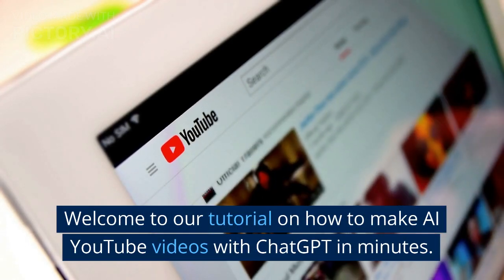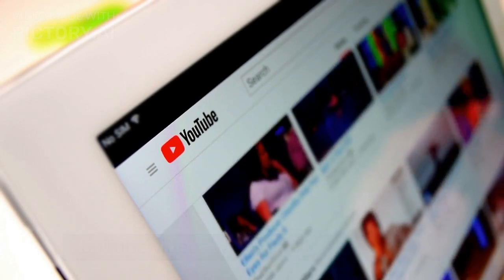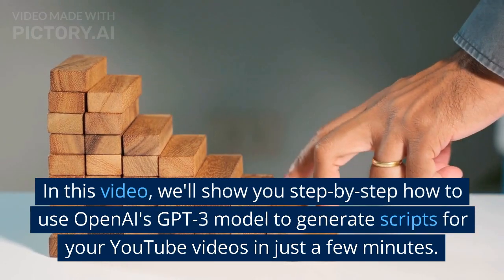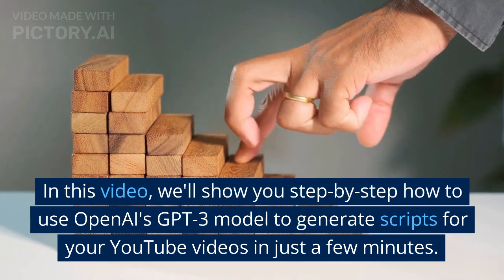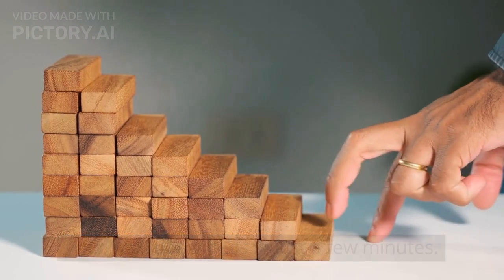How to Make AI YouTube Videos with ChatGPT in Minutes for FREE | ChatGPT AI Tool | ChatGPT Tutorial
You can create videos in just a couple of minutes using AI tools!

I will teach you how to recreate a YouTube Channel that earns passive income and make it into your own, so that you can create videos asap and earn passive income! Bonus tip as well at the end of the video on how to create 2 passive income streams instead of just one!